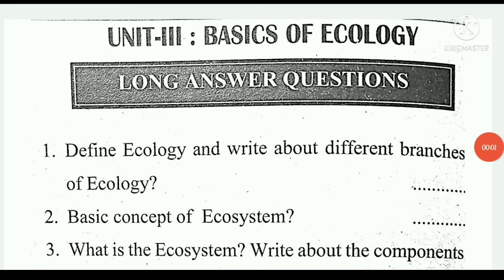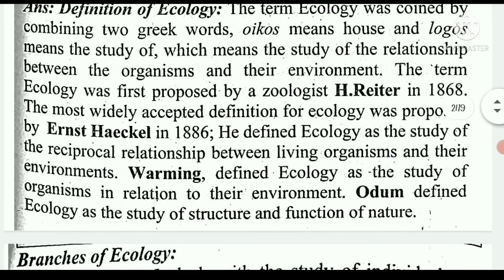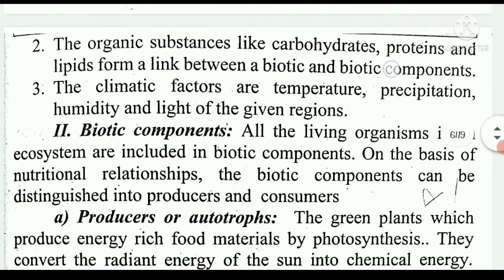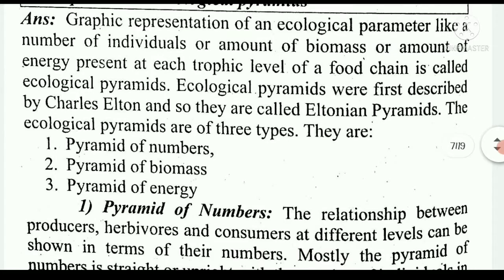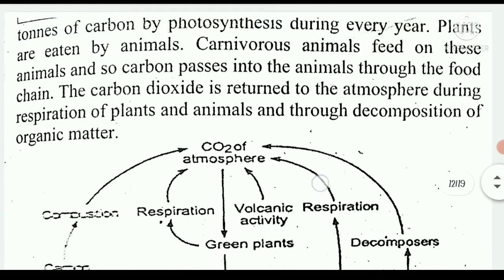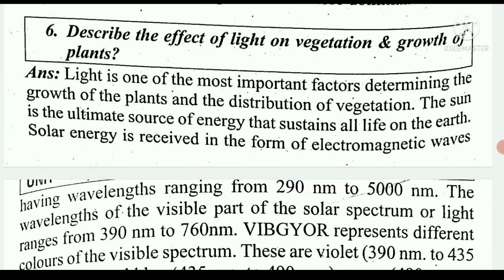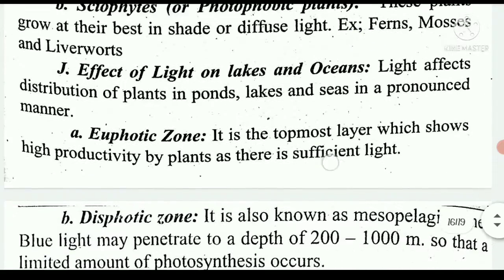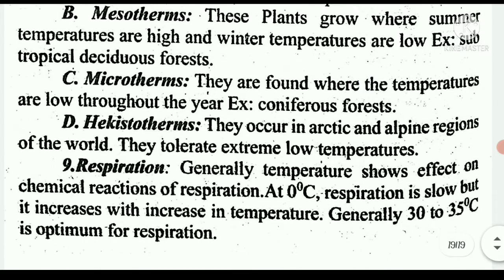sem 3 Botany 7 Important Questions with ANSWERS Unit 3 | Bsc sem 3 Botany Important Questions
sem 3 Botany 3 most Important Questions with ANSWERS Unit 3  Bsc sem 3 Botany Important Questions